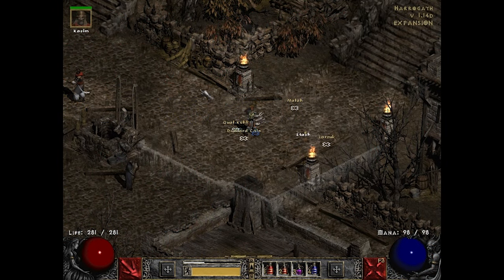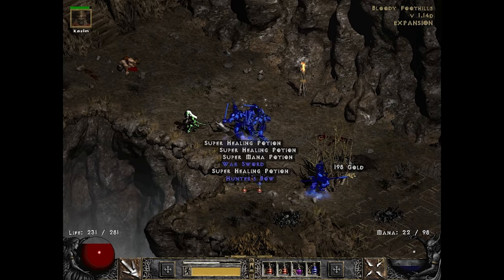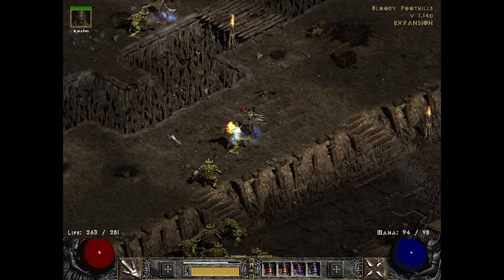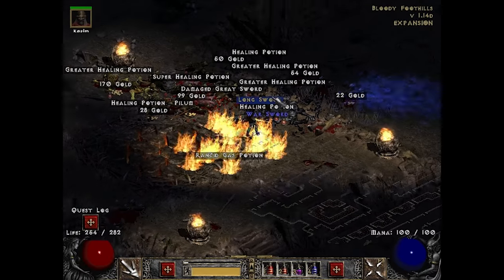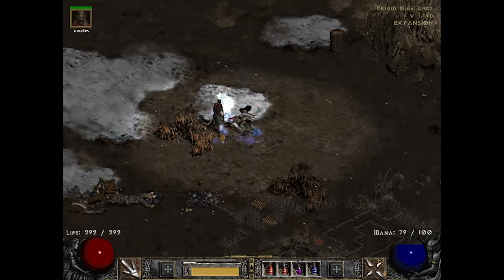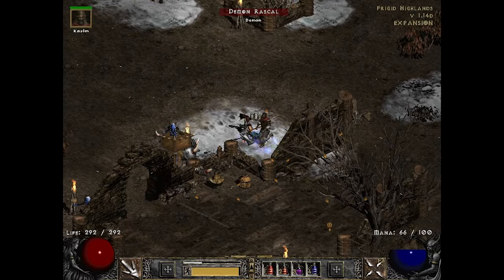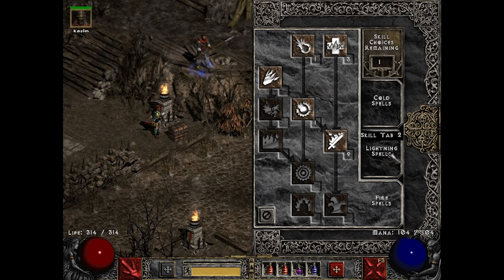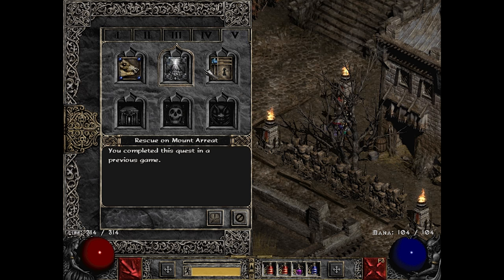Diablo 2 Stupid Builds: Melee Sorc Ep.11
Getting started in Act 5, Meleenda gets rolling and leveling, freeing the Barbarians and killing loads of Shenks & Eldritches.